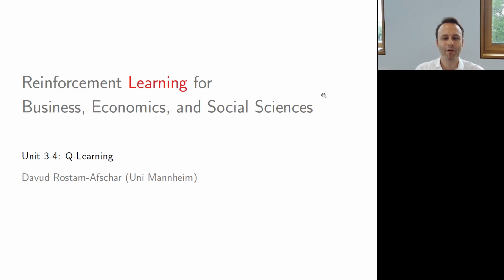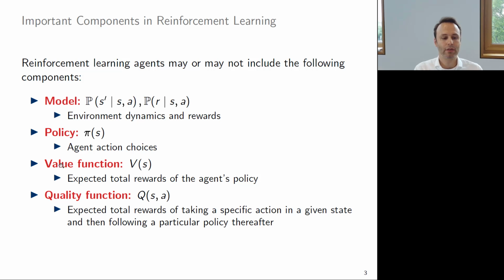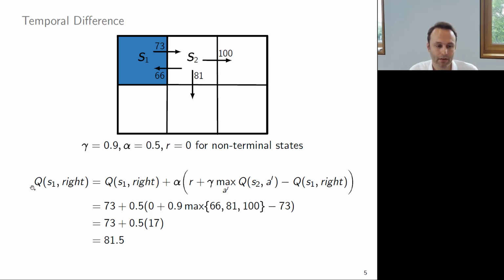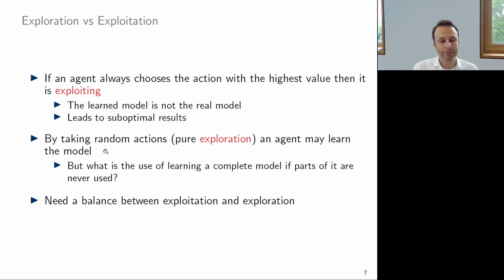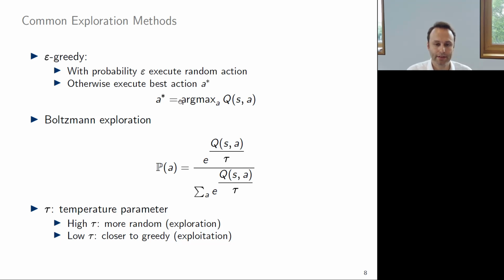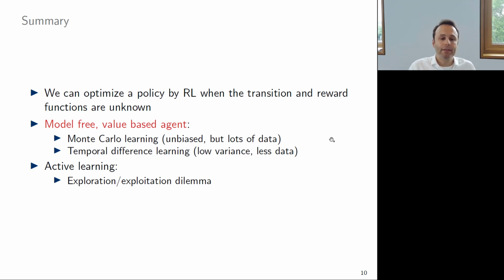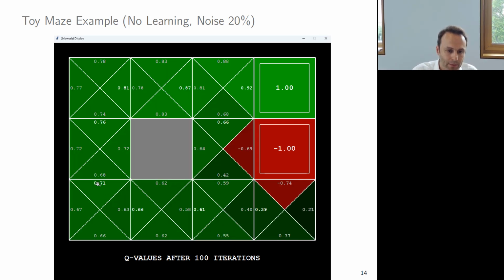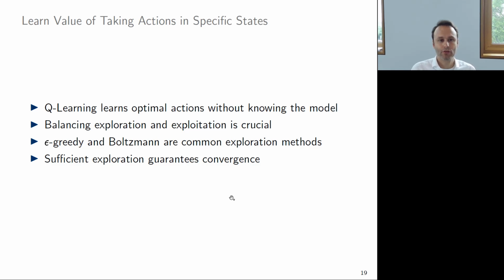RL 3-4 Q Learning